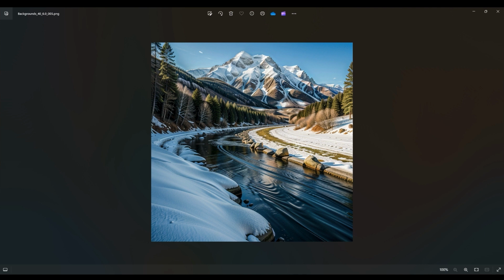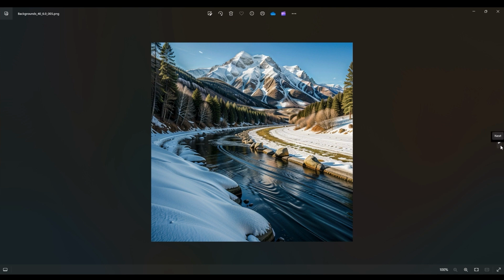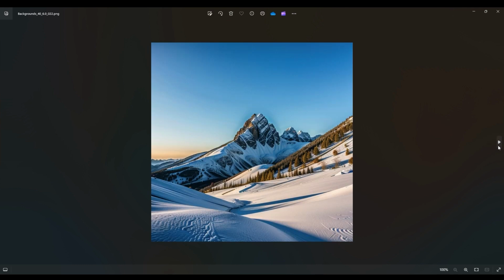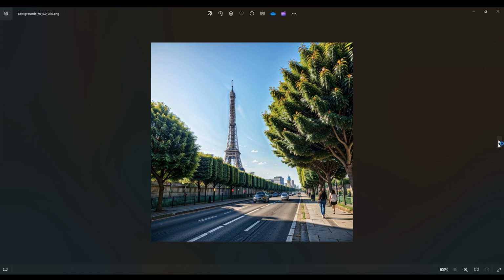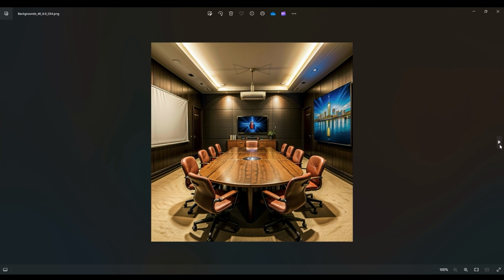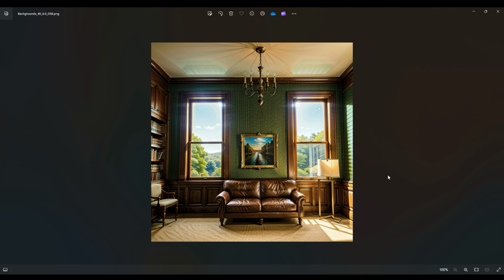Episode 73: Using Generative Backgrounds in Photography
Here, I talk about how generated backgrounds are not just for Zoom calls.